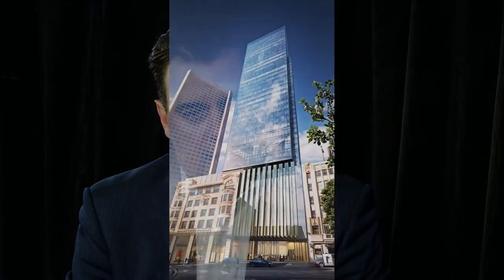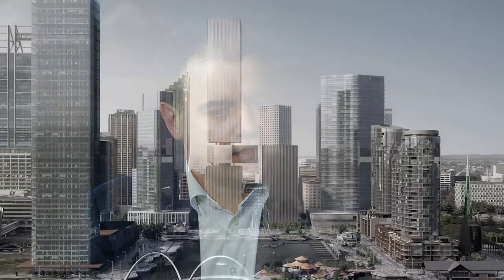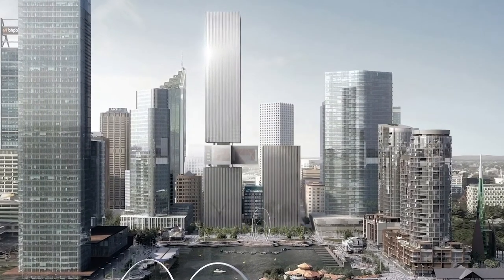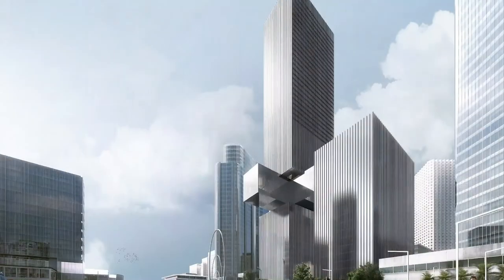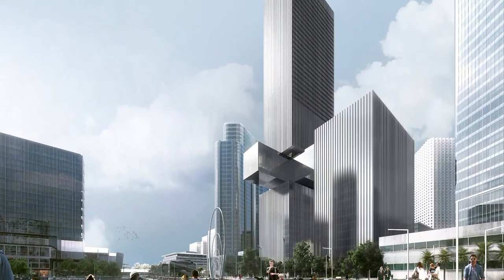Interview: Carl Schibrowski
Carl Schibrowski of Brookfield Property Partners Australia is interviewed by Chris Bentley during the 2017 CTBUH Australia Conference.